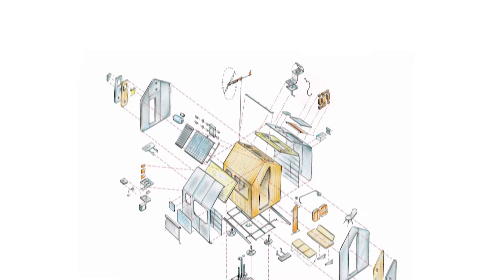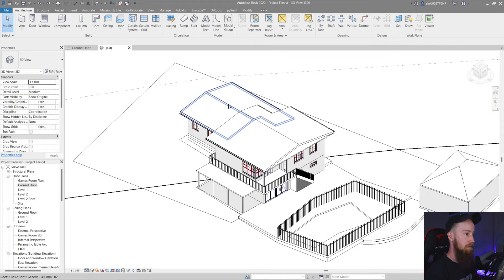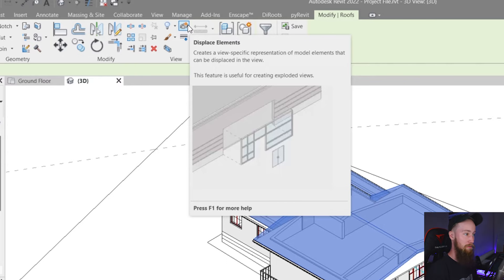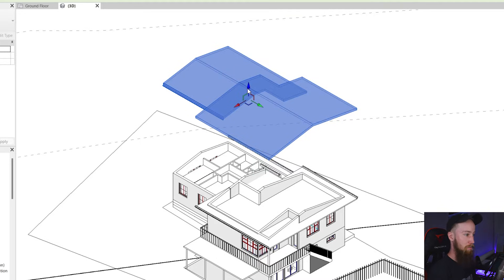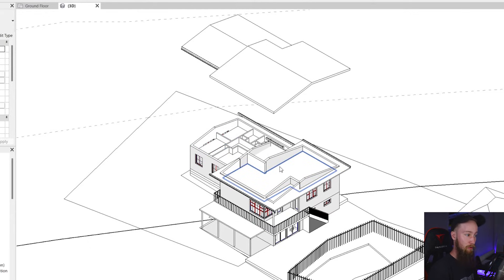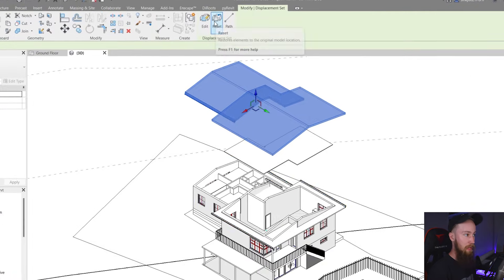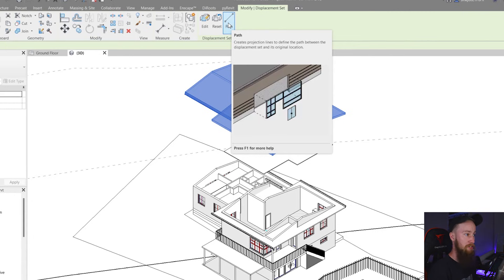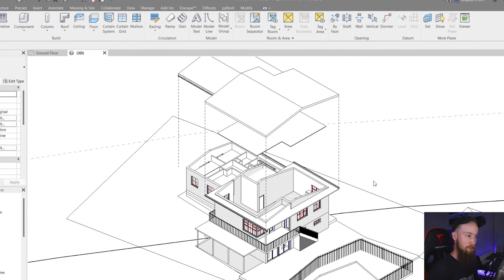Exploded 3D View in Revit in Under 2 Minutes | Exploded Axonometric Revit Tutorial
Create an exploded 3D View in Revit in under 2 minutes using the Displace Elements tool. This Revit tutorial will clearly explain how to create an exploded or projected 3D axonometric or isometric drawing in Revit.

Had I known of the displace elements tool earlier in my studies, I would have created a lot more exploded 3D views using Revit. In this tutorial, you'll learn how to create an exploded axonometric in less than 2 minutes. This is a game changer.

If you have ever watched one of Kyle's videos, you would have noticed that he teaches architecture in an engaging, informative and entertaining way.